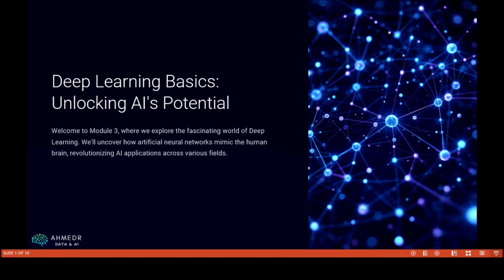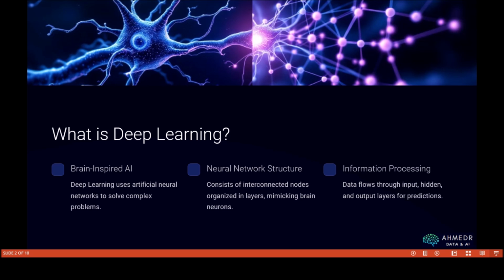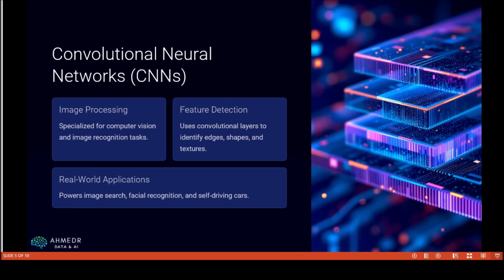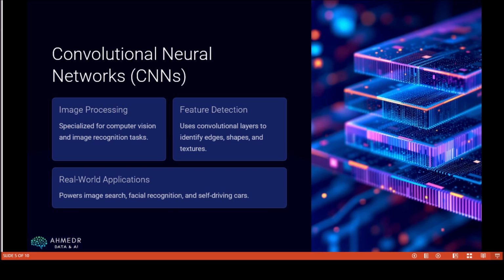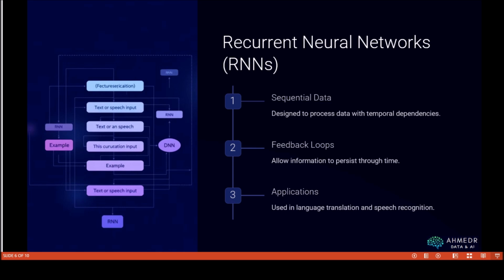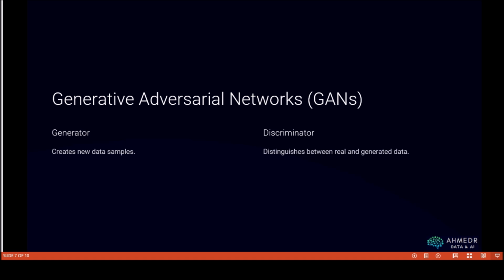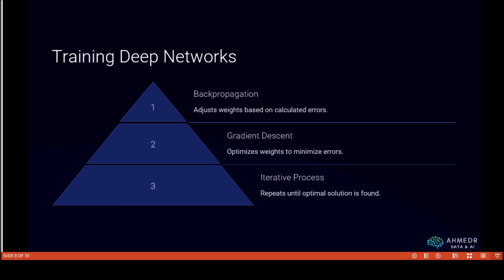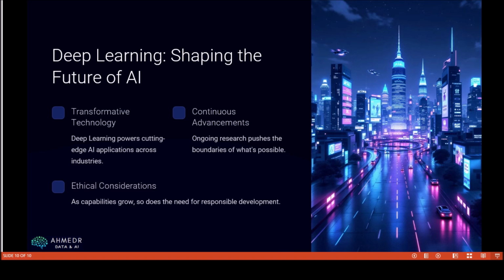⚡ What is Deep Learning? | Deep Learning Basics | AI & ML Tutorial for Beginners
🎯 In this lesson, we explore Deep Learning—the most powerful and transformative area of modern artificial intelligence. You’ll learn how it mimics the human brain using artificial neural networks (ANNs) and powers breakthroughs like image recognition, speech translation, and even AI-generated art.

📝 What You’ll Learn in This Video:
✔️ The connection between human neurons and artificial neural networks
✔️ How ANNs work (input, hidden, and output layers)
✔️ Nodes, weights, bias, and activation functions (ReLU, Sigmoid, etc.)
✔️ Key types of neural networks:
✔️ Real-world applications:
 📷 Image recognition
 🗣️ Speech-to-text & language translation
 🎨 Deepfakes & AI-generated art

✔️ How deep networks are trained:
 🔁 Backpropagation
 📉 Optimization via Gradient Descent

👤 Ideal For:
✅ Beginners eager to understand Deep Learning
✅ AI/ML students seeking visual & practical explanations
✅ Engineers, analysts & developers building ML models
✅ Anyone curious about neural networks and their real-world impact
🎁 FREE AI & ML Learning Resources Included:
✅ Deep Learning vs. Machine Learning Comparison Chart
✅ CNN, RNN, and GAN Visual Summary
✅ Backpropagation & Gradient Descent Explained PDF
✅ Activation Functions Cheat Sheet
✅ Neural Network Glossary

🔥 Claim Your FREE Resources:
📌 Watch This Video If You Want To:
🚩 Clearly understand how Deep Learning works
🚩 Learn the differences between CNNs, RNNs, and GANs
🚩 See real-world examples like Google Translate and AI-generated faces
🚩 Build foundational knowledge before diving into more advanced topics